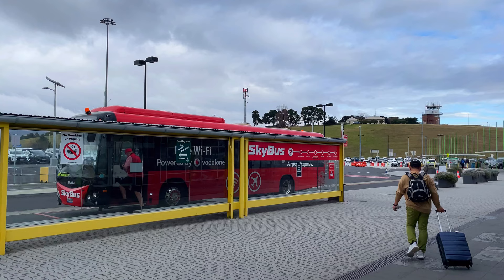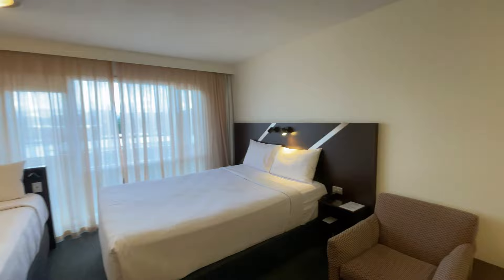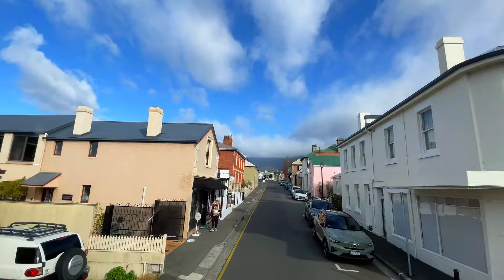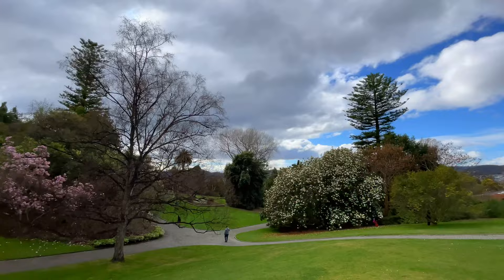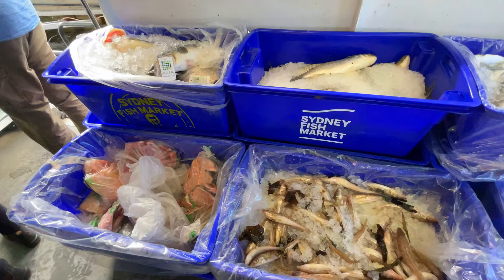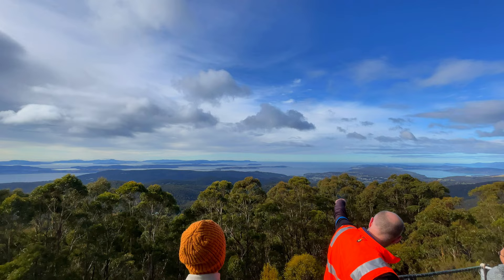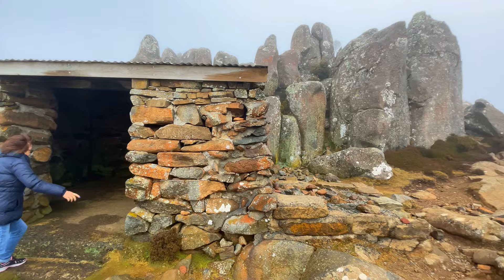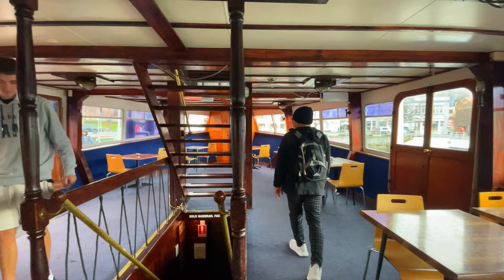TRAVEL VLOG 2023 | TASMANIA ( Hobart ) travel guide | things to do,see and eat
TRAVEL VLOG | TASMANIA ( Hobart ) travel guide | things to do,see and eat